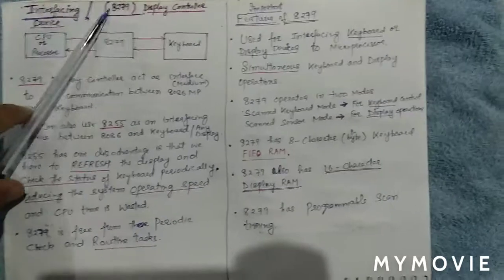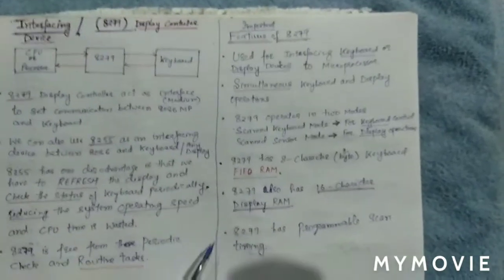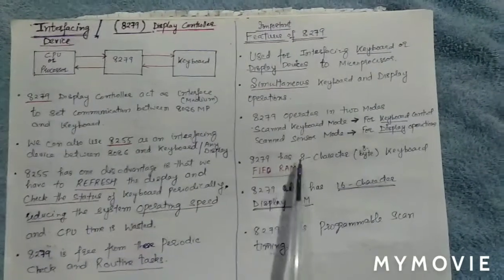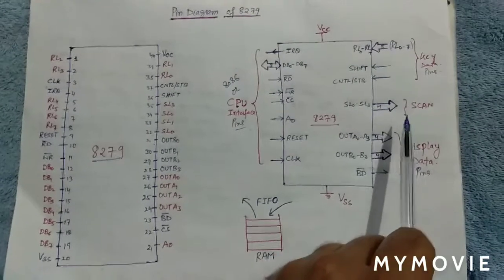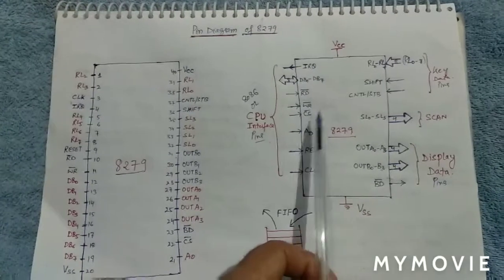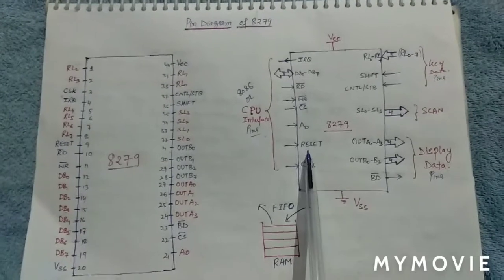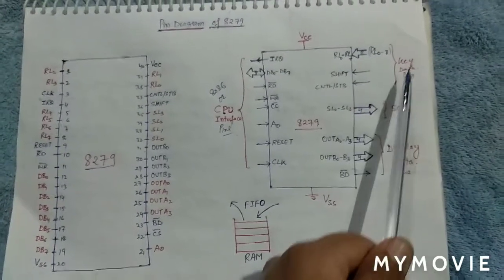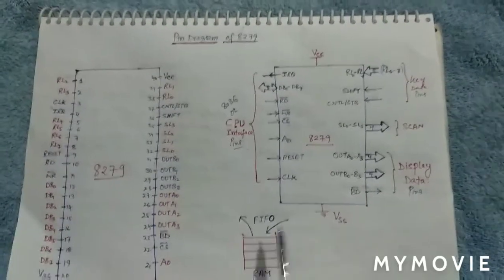Ep.1/ 8086 Microprocessor/8279 as Interfacing Device/ Pin diagram of 8279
This video described the interfacing of 8279 with keyboard and 8086 Microprocessor. It also explains the pin diagram of 8279.